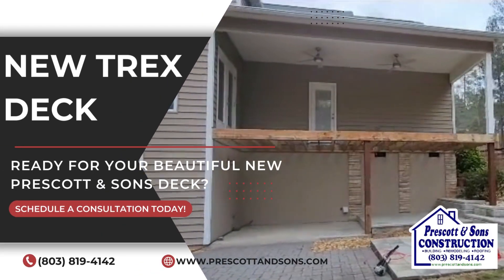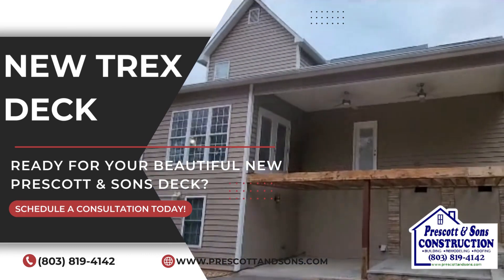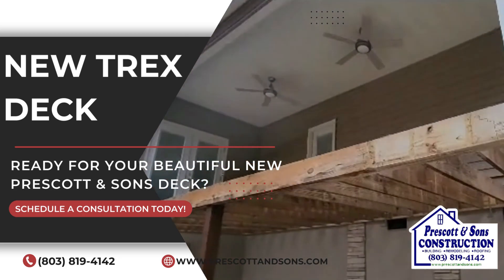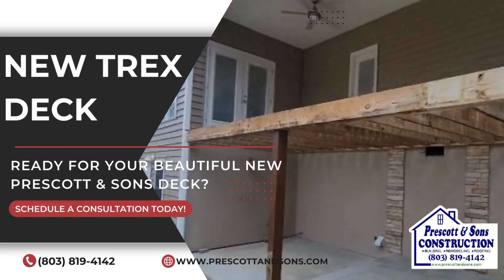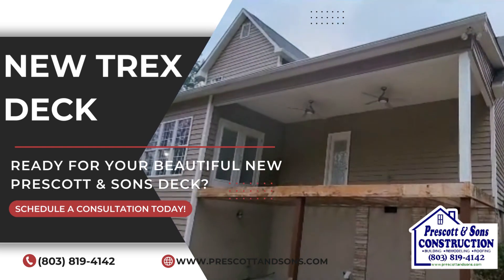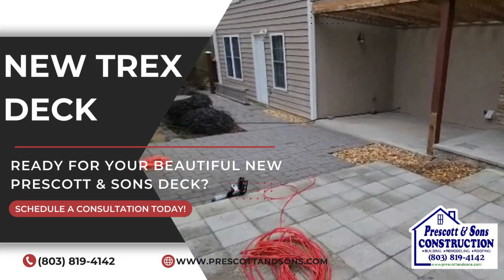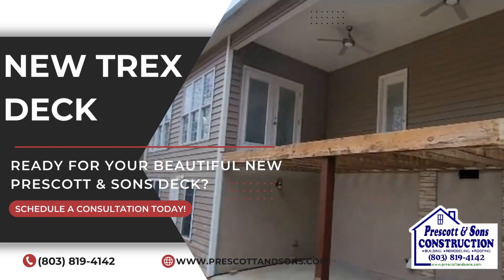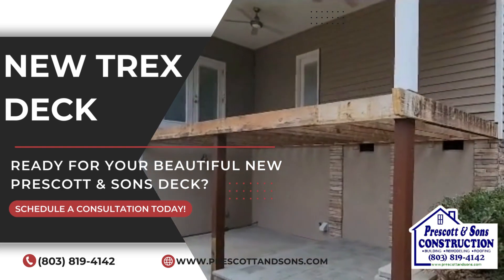𝗔𝗻𝗼𝘁𝗵𝗲𝗿 𝗕𝗲𝗮𝘂𝘁𝗶𝗳𝘂𝗹 𝗧𝗿𝗲𝘅 𝗗𝗲𝗰𝗸 𝗢𝗻 𝗧𝗵𝗲 𝗪𝗮𝘆! 🏡 👷🔨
Join Josh as he introduces a new Trex deck project underway by the Prescott & Sons team!

Trex Company high-performance composite deck boards are engineered to resist fading, scratches and stains, and eliminate time-consuming maintenance so you’ll never step foot in the stain aisle again! Many times, we can even save your existing frame to help save cost!

Prescott & Sons is proud to be a Trex Company certified Pro Builder.
Don't trust your home to just anyone. Trust your home to Prescott & Sons. We will build it right!